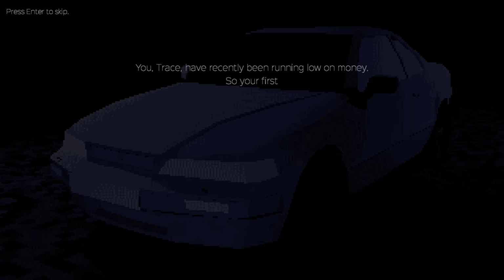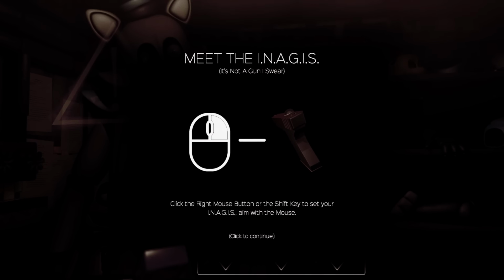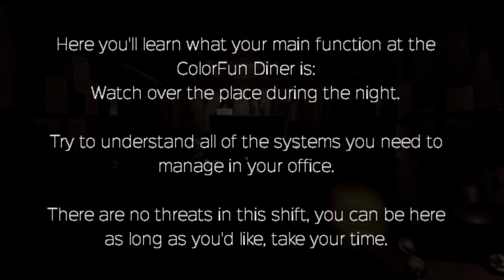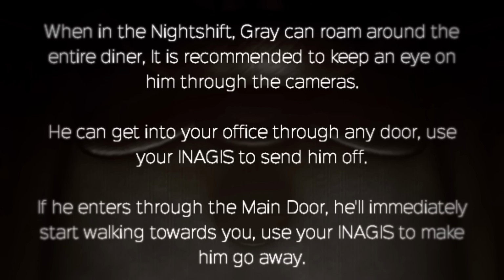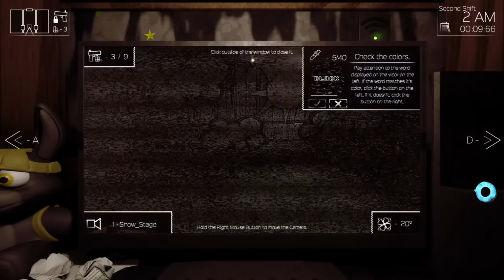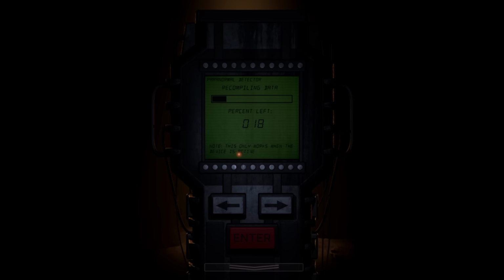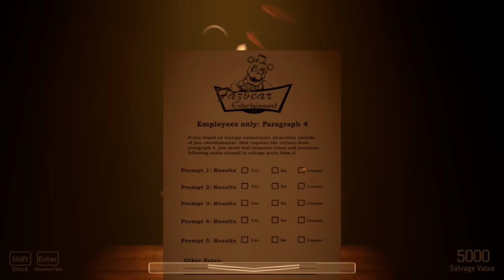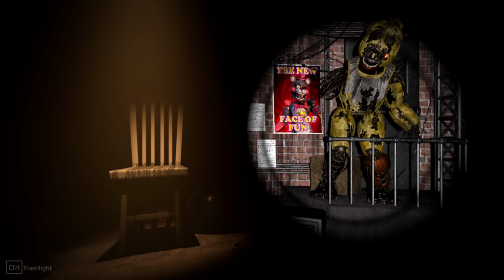FNAF Fan Games with TERRIFYING Potential…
Use the link below to check out the REDMAGIC Astra Gaming Tablet and upgrade your mobile gaming experience today!